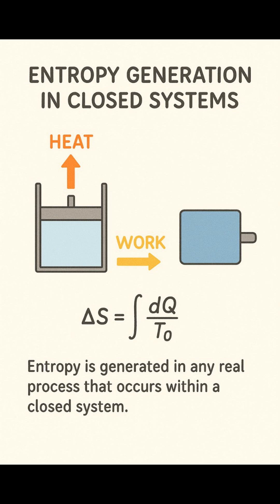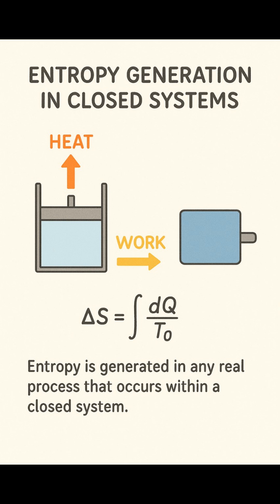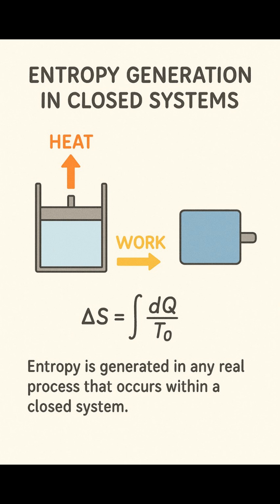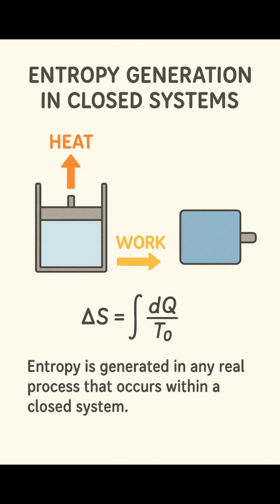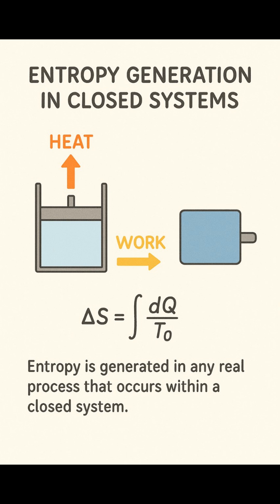Entropy in closed system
Dive into the fascinating world of thermodynamics with this short explainer on entropy generation in closed systems. In this audio, we explore why entropy always increases in real processes, what it means for energy efficiency, and how the concept is expressed mathematically using ΔS = ∫(dQ / T₀).
Perfect for students, engineers, or anyone curious about the science of energy and disorder — explained in a clear, casual tone.